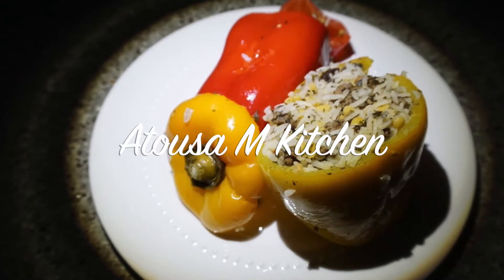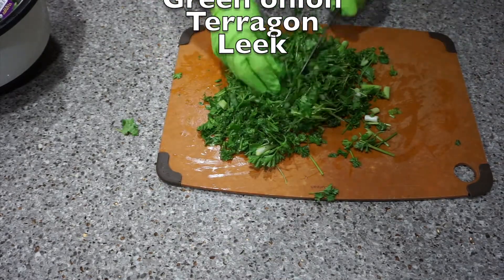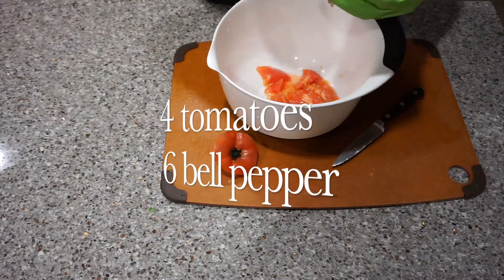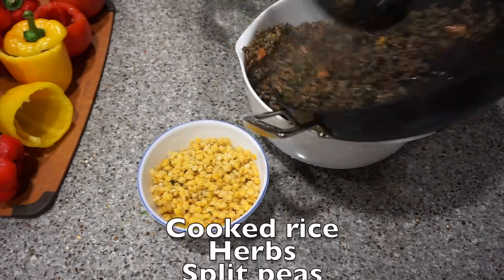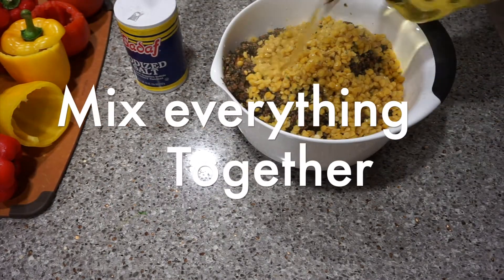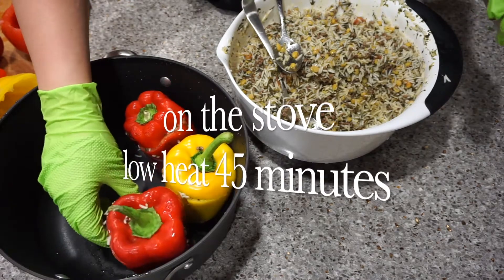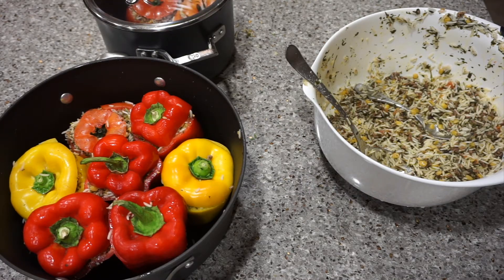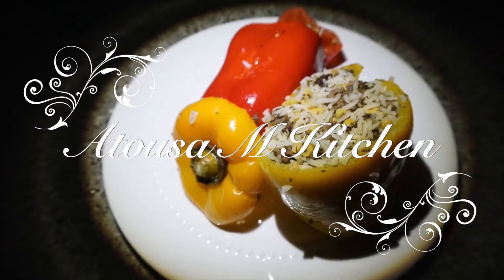Dolma or Stuffed Bell Pepper,Persian Dolma